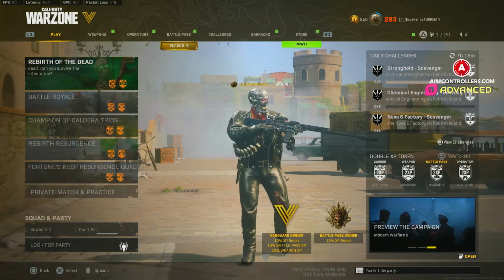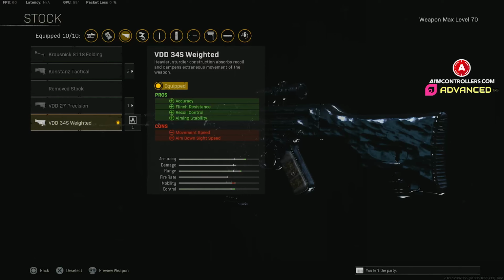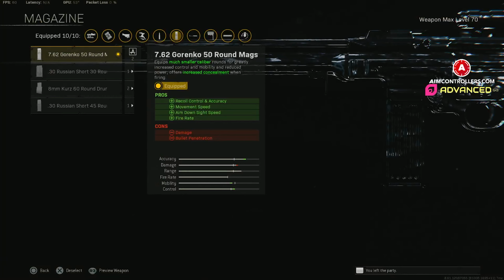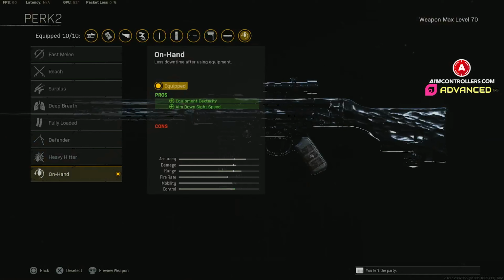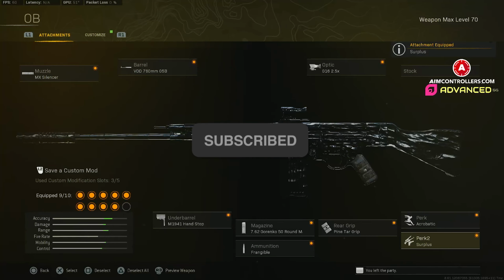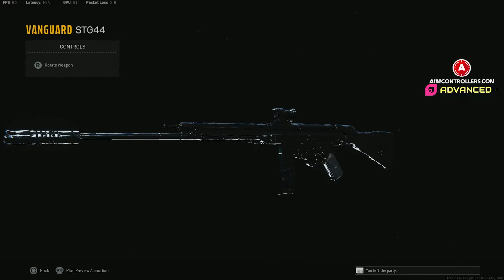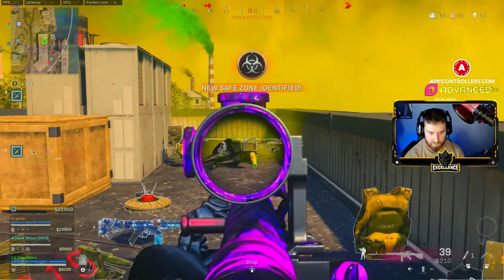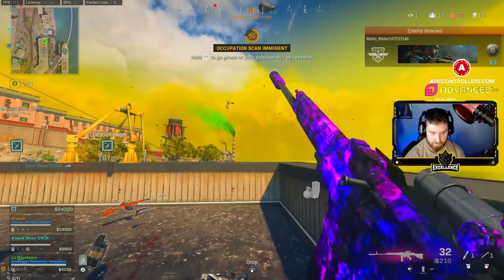new STG 44 is *BUSTED* in WARZONE! 😍 (Best STG 44 Class Setup)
Best STG 44 Class Setup Warzone / Best STG 44 Loadout in Warzone

Previous Video! ♛